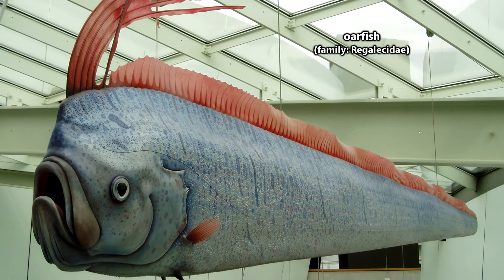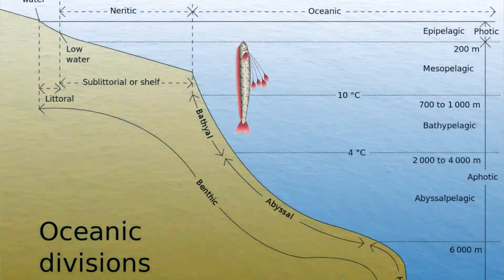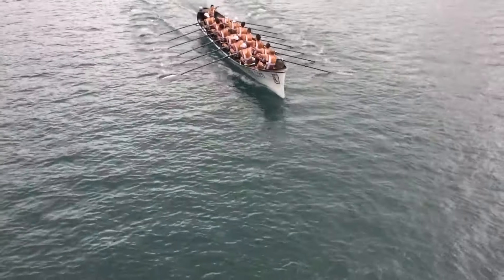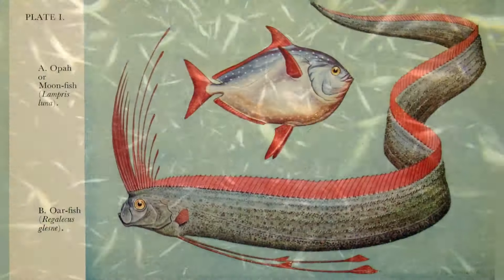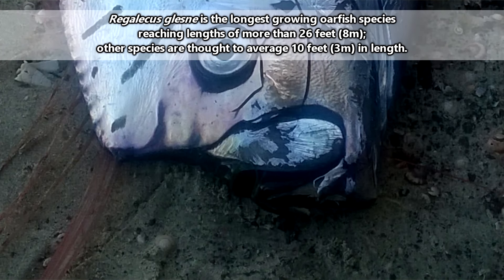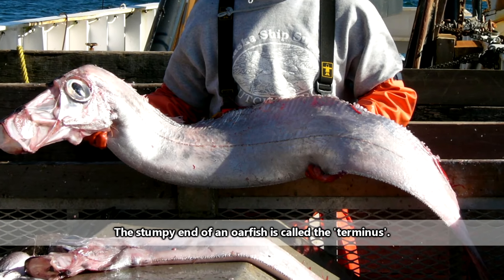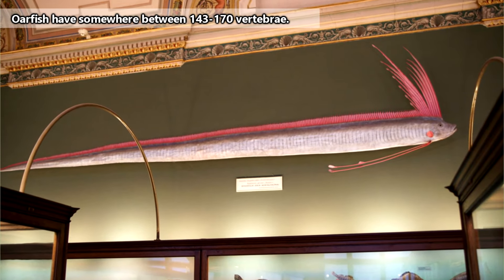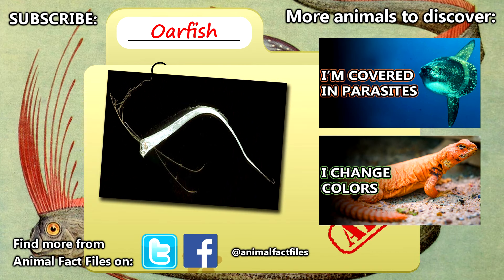Oarfish facts: ribbons of the sea | Animal Fact Files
Oarfish are the longest known bony fish. Though they don't bet the ocean sunfish in weight, these long bois can reach more than 26 feet (8m) in length. They also don't mind losing parts of their rear ends if the need arises. These fish are generally considered rare because they aren't typically seen. Oarfish live in deep water and most individuals that are observed have been washed up on beaches. These fish have fancy dorsal rays that stick out far above their heads and even come with their own "oars"!

Scientific Name: Family - Regalecidae
Range: oceans around the world
Size: potentially longer than 26 feet (8m)
Diet: planktonic animals (oarfish are filter feeders)
Lifespan: unknown